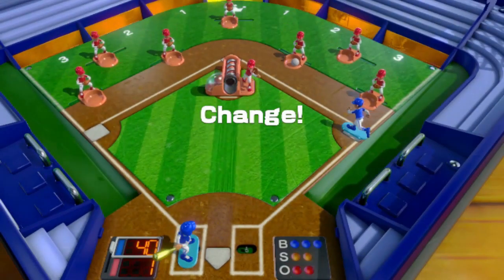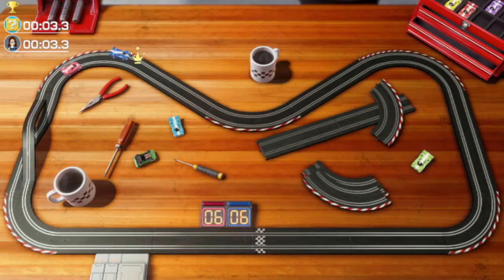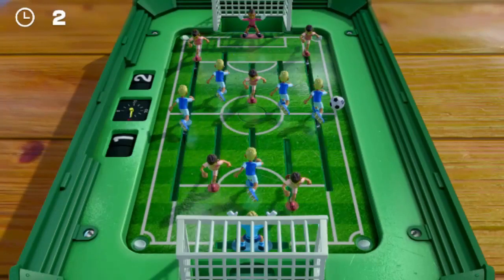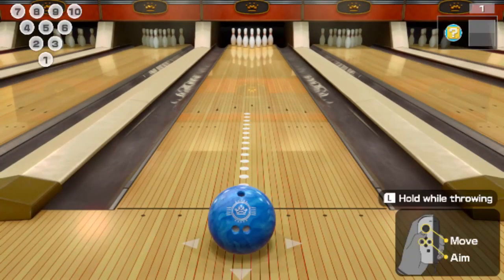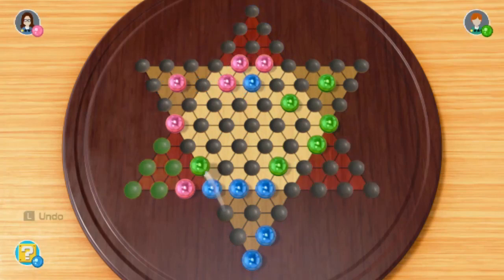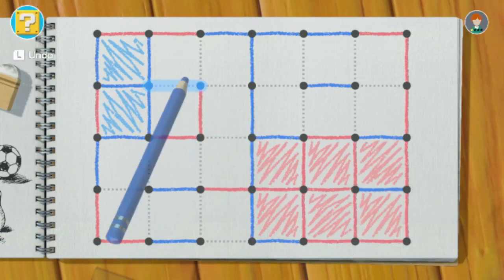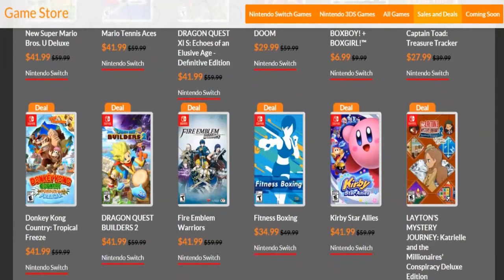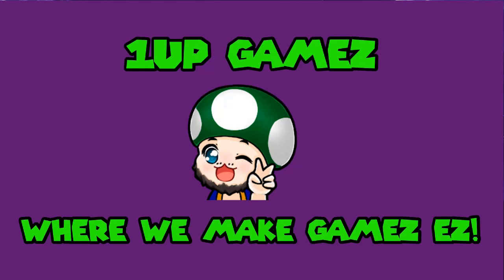Clubhouse games: 51 Worldwide Classics Review and Huge Summer Game Sale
Review and thoughts on clubhouse games: 51 Worldwide Classics. Bought and paid for out of my own pocket so that I can give you my honest opinion of the game. Also going over the huge Sumer Game Sale on the Nintendo Switch EShop